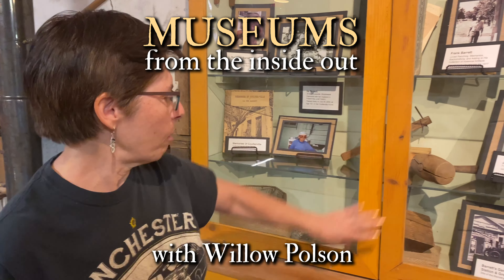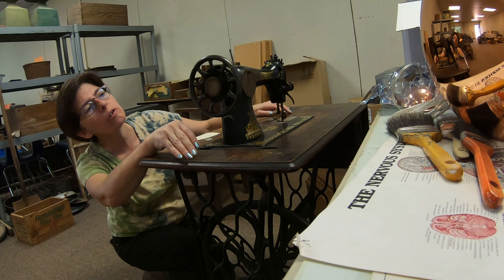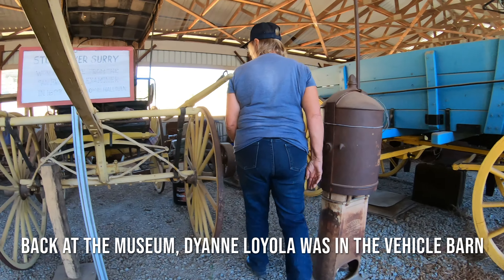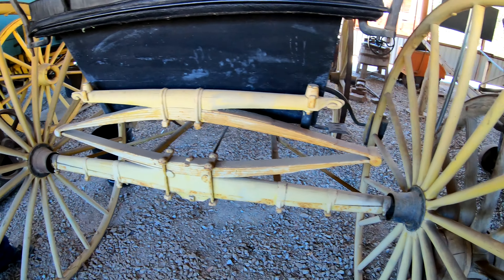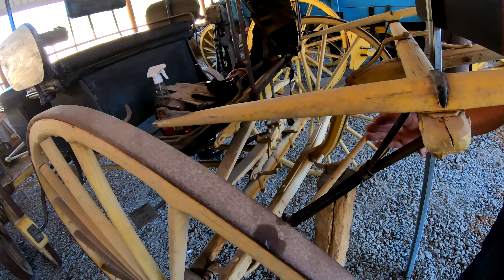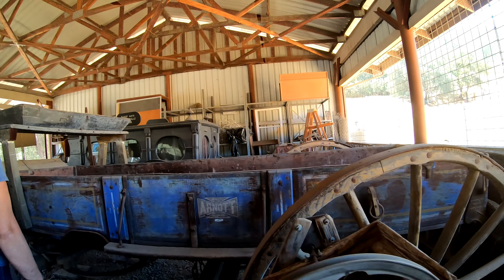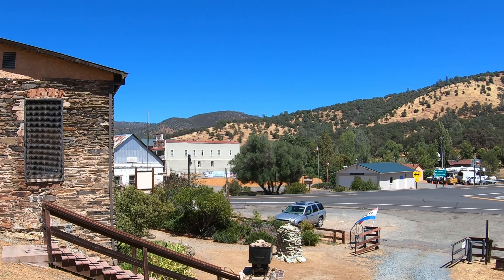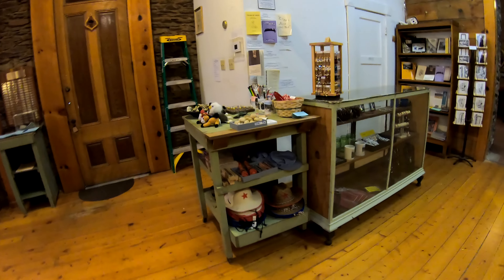Victorian Hearse and Surrey - Museums from the Inside Out #4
The museum's horse-drawn 1890s hearse and 1903 "Surrey with the Fringe on Top" buggy are just a portion of this video which also covers the Haigh and Arnott freight wagons, vintage Coulterville fire truck, Garbarino Gardens, vintage post cards, and why there's several feet of dirt inside the ceiling of the Barrett Room (wait, what??)